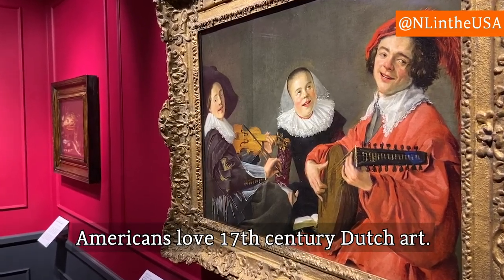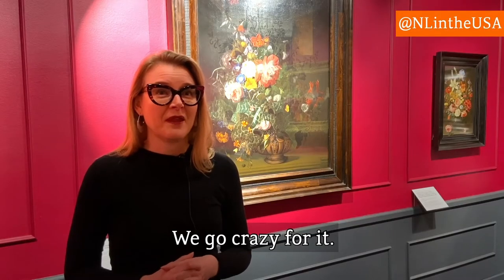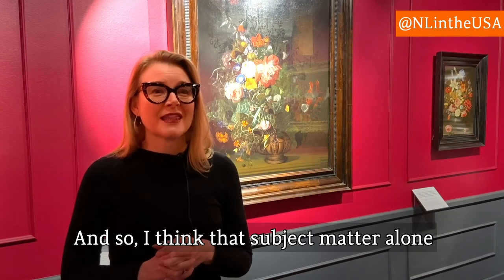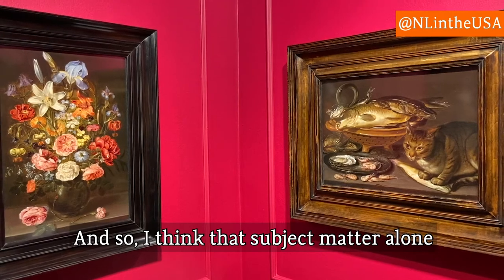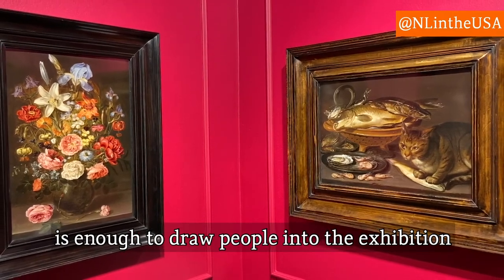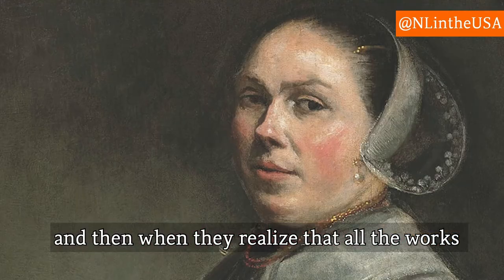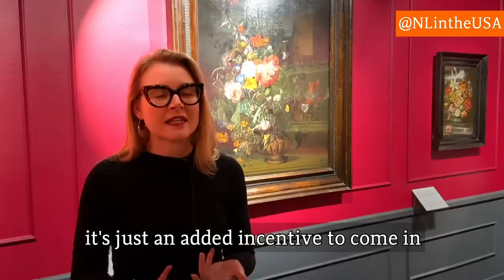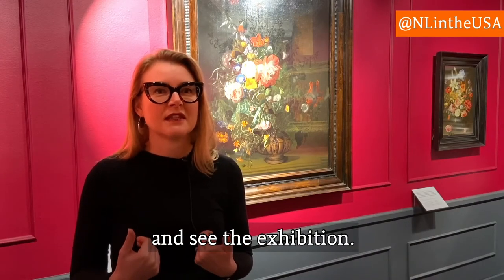National Museum of Women in the Arts - Americans & Dutch Art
Associate curator Virginia Treanor talks about “Women Artists of the Dutch Golden Age”. Now on display at the National Museum of Women in the Arts in Washington, D.C.